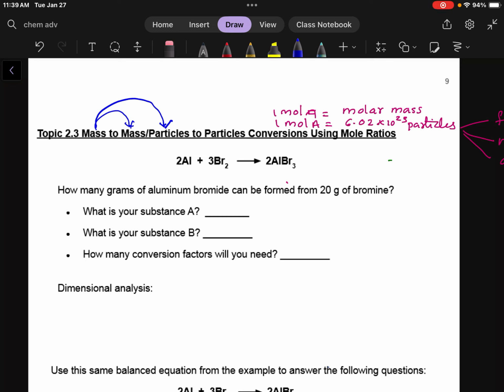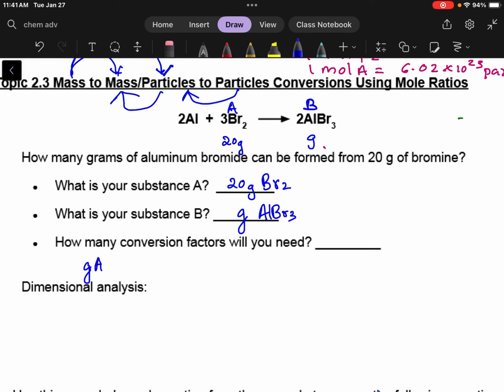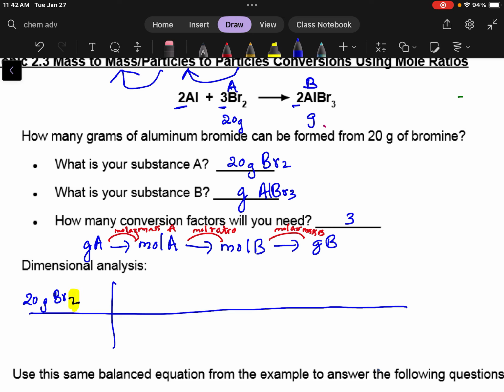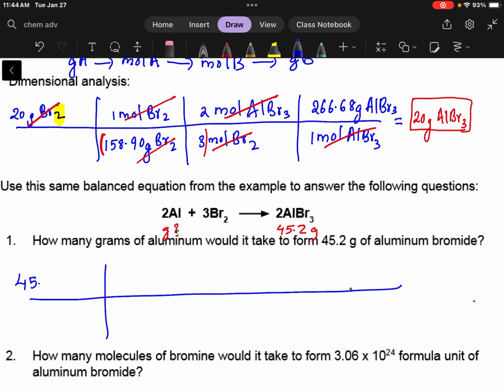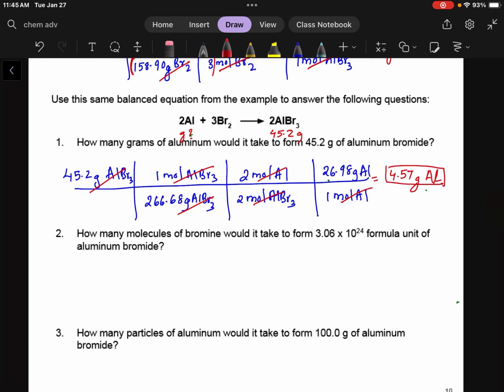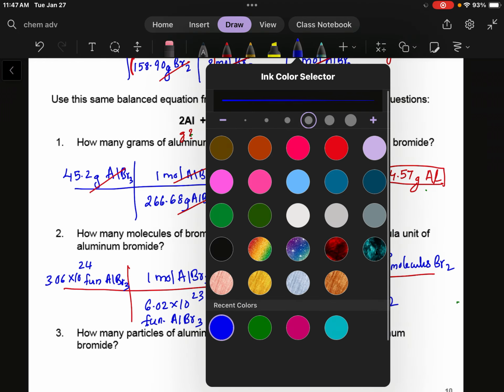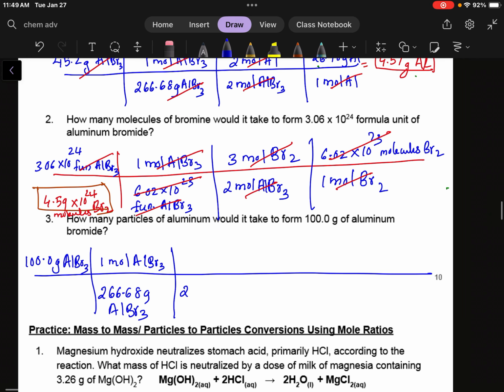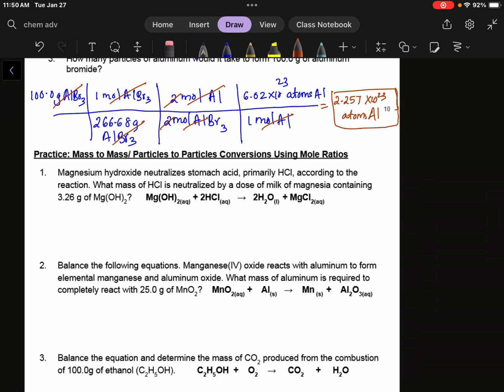Topic 2.3 Mass to mass and Particles to Particle Conversions